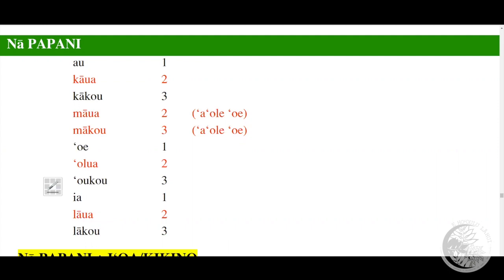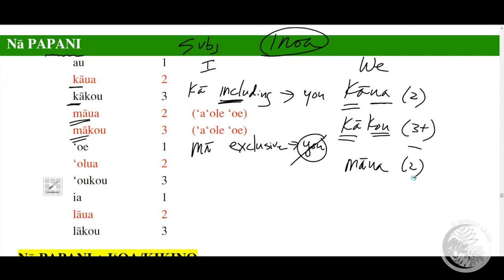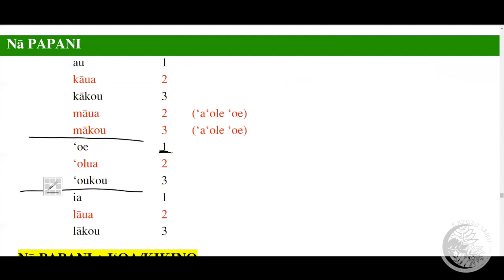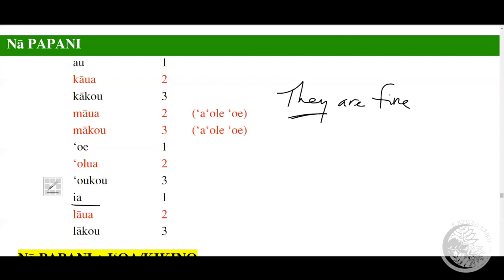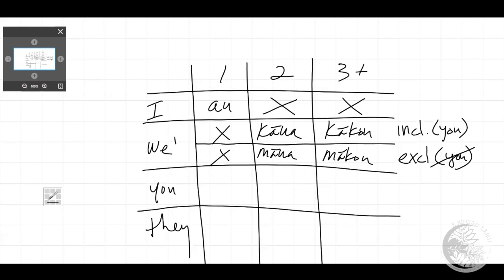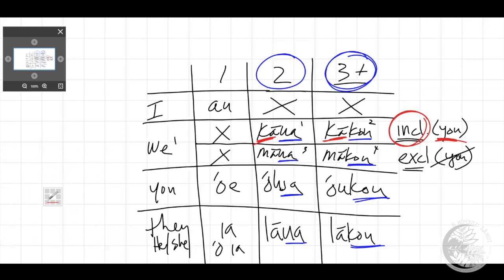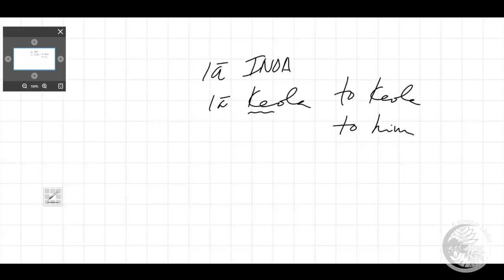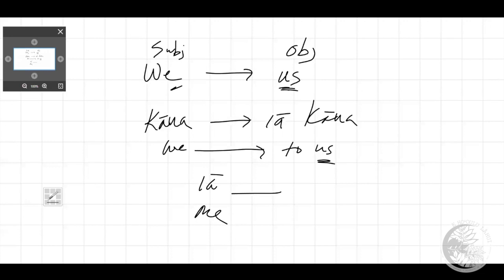ʻŌlelo Hawaiʻi Guidelines: Nā Papani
Kumu Kaleikoa covers the basics of Papani, or Pronouns, and how they relate and differ from pronouns in the English language.